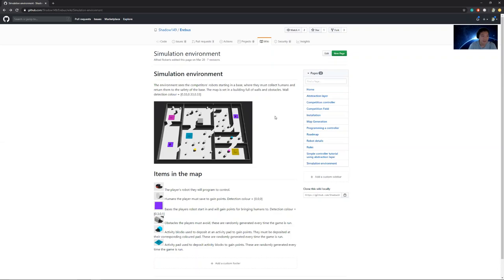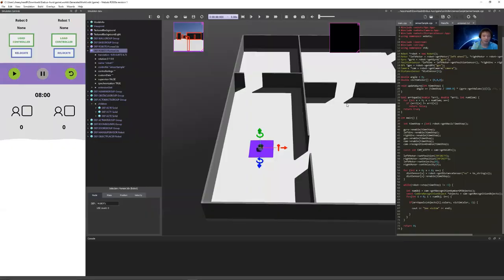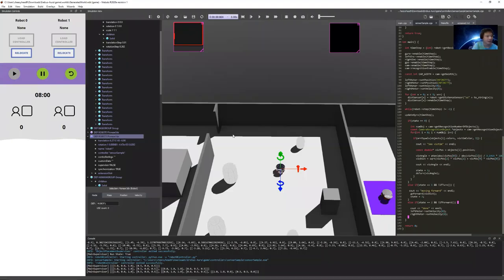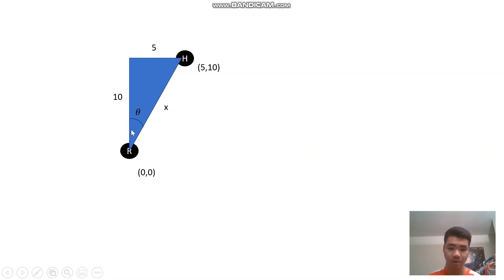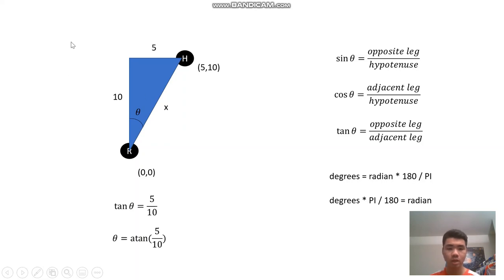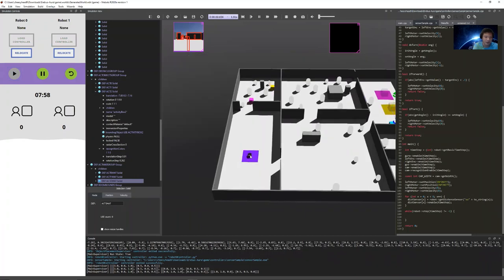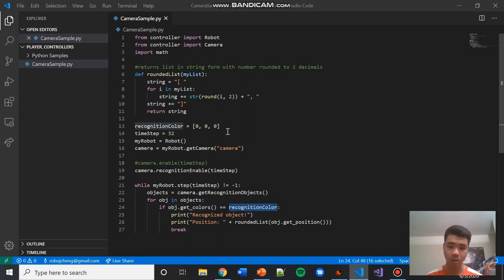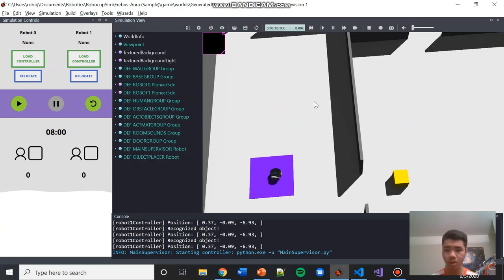Webots Tutorial #4: Victim Detection in Webots Using the Erebus World - Victor Hu and Jeffrey Cheng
Go here to see all other future meetings and recordings for past meetings